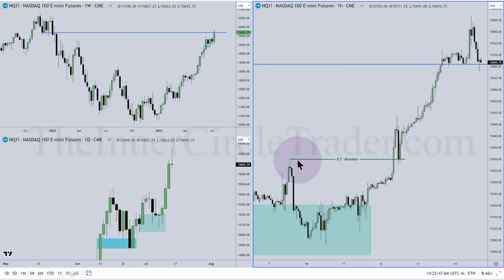ICT💎Breakaway Gaps: Balanced Price Ranges 💡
How and when to anticipate breakaway gaps and what makes a range ''balanced''
Source: ICT Mentorship 2023 - Deep Dive Into Institutional Order Flow
53:35